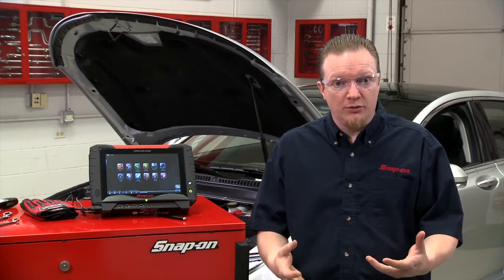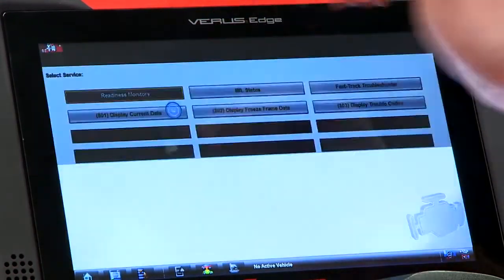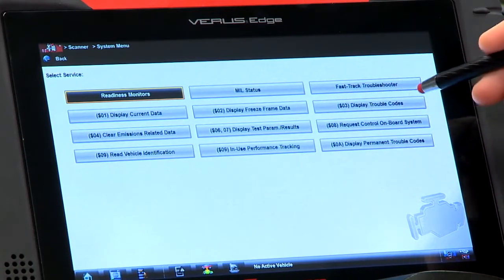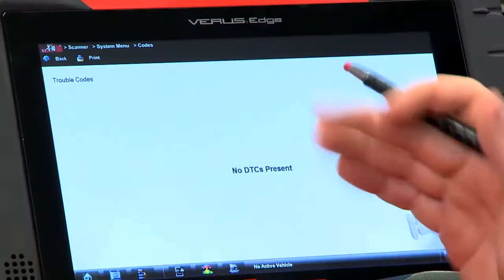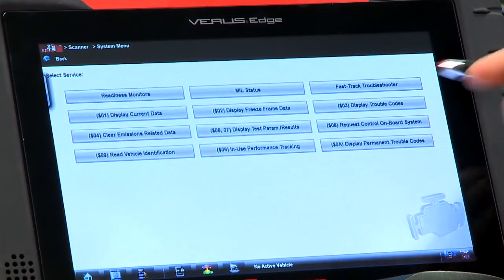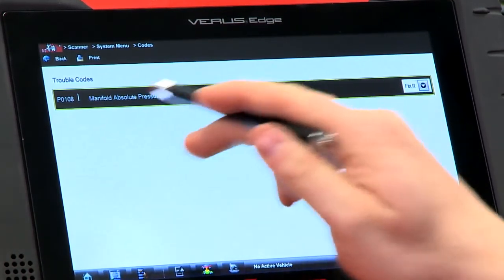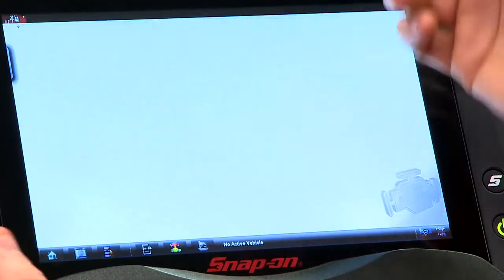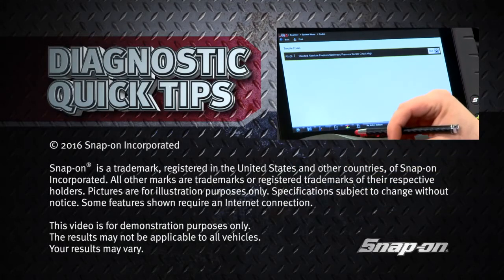OBD2 Mode 10 Permanent Codes Quick Tip | Training Solutions®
Have you ever had a vehicle come into the shop with an issue, only to find out that any codes were cleared somewhere else? In this Diagnostic Quick Tip, National Field Trainer Jason Gabrenas shows you how to find those cleared codes using OBD2 mode 10 using a Snap-on® OBD2 scanner on a 2013 Lincoln® MKZ.